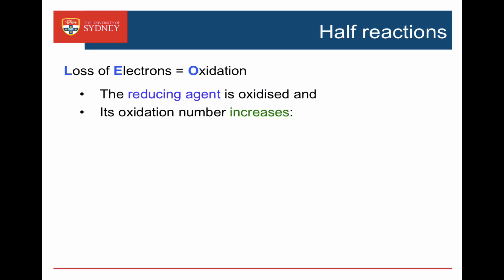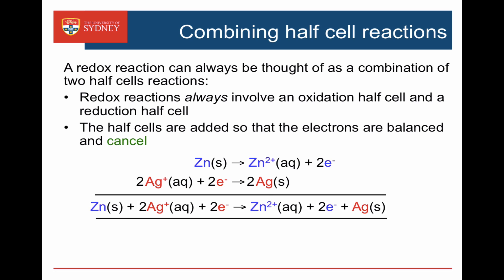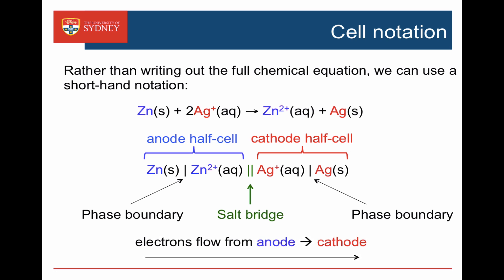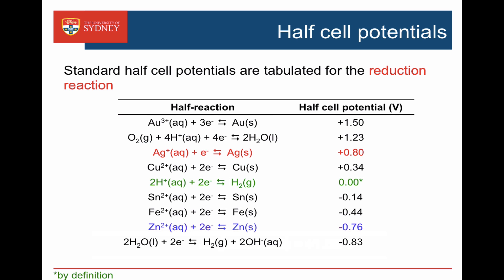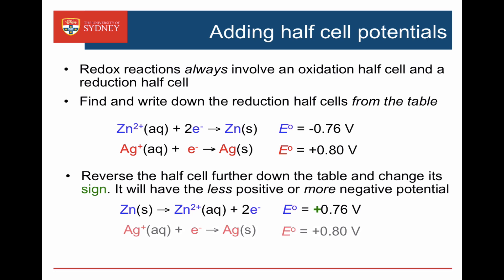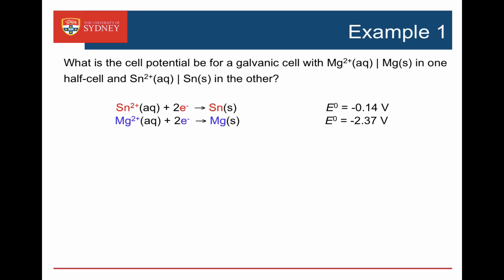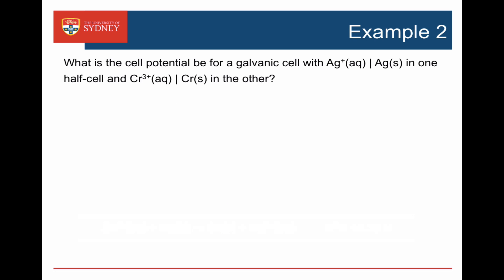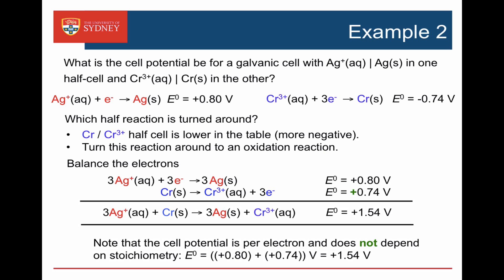Cell Potentials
Combining half cells to write full redox reactions and combining half cell potentials to calculate full cell potentials